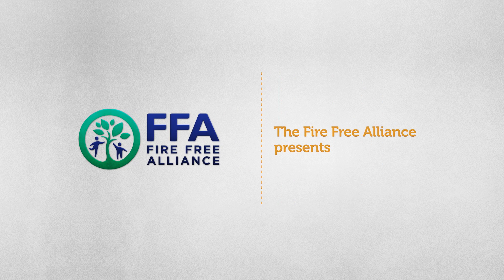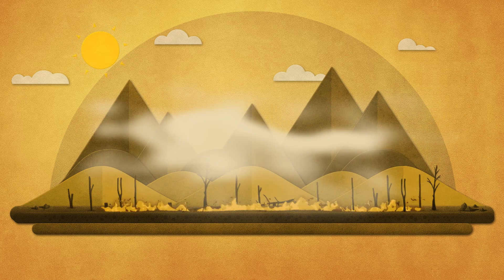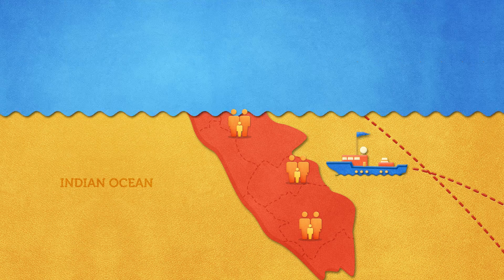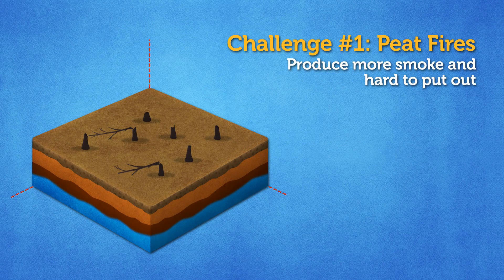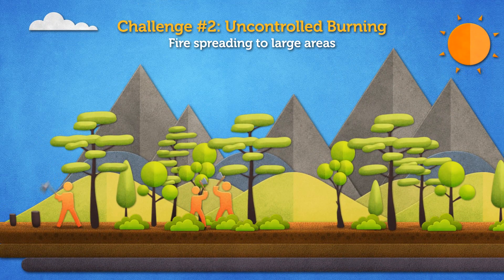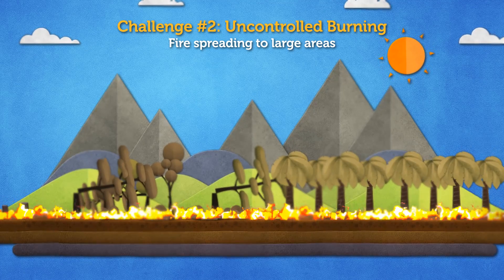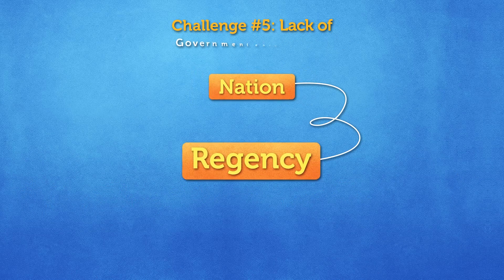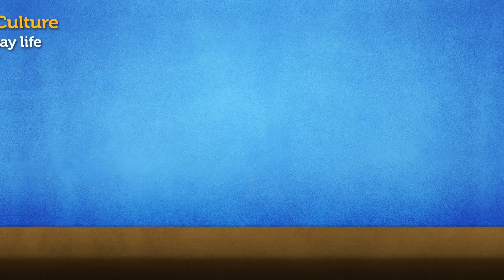The Haze: Origins & Challenges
The Haze. Where does it come from, what are its impacts and how we can stop it?